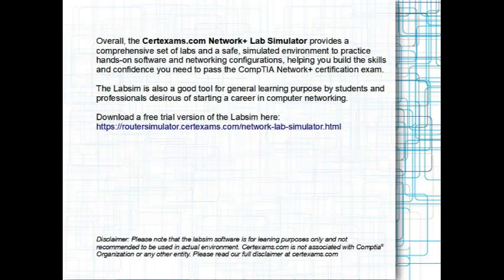Cert-Ex Network+ Lab Simulator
This video gives details of all the key features of  Network+ Lab Simulator on certexams.com for preparation of Network+ certification.

Lab Simulator offers 100+  practice lab exercises to give hands on practice in preparation of Network+ certification.